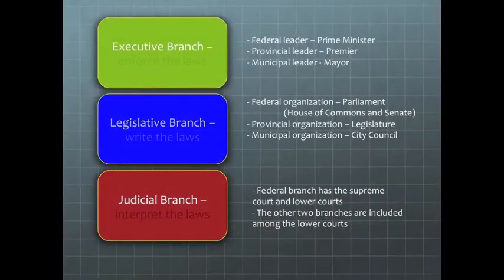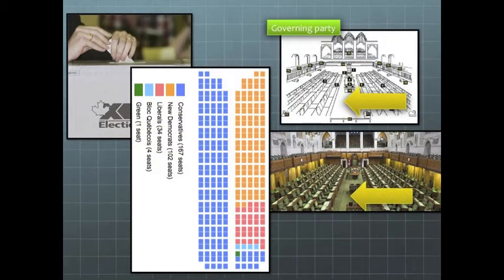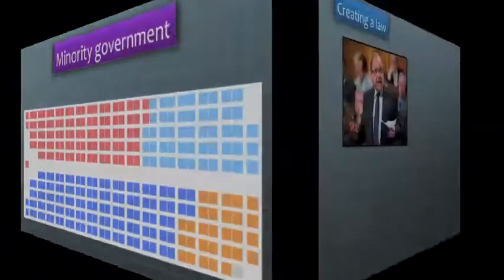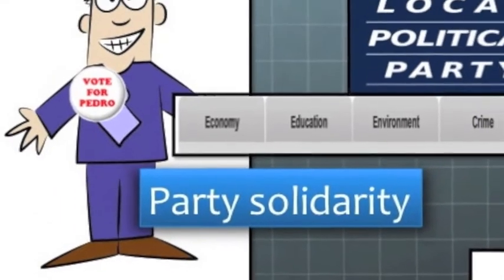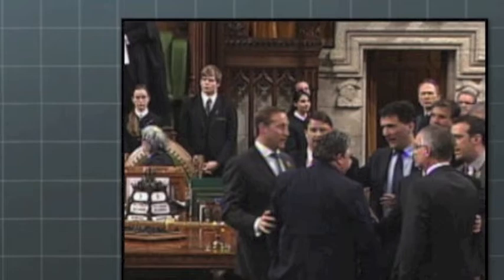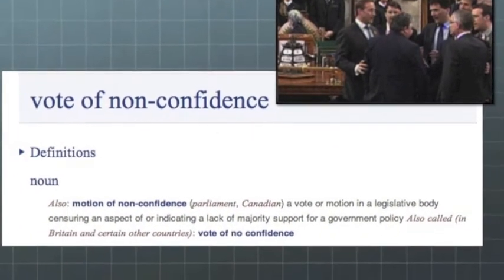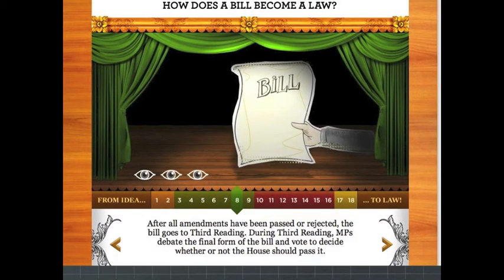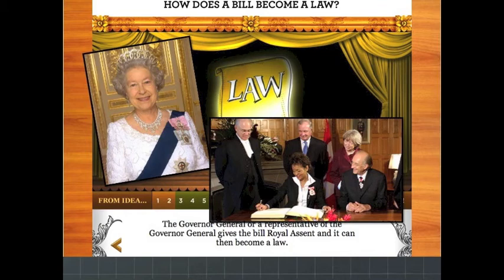Social Studies 9 Government Unit Video 8 - Creating Laws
I am sorry there are ads on this video - I purposely chose to not monetize my videos to prevent ad pop ups but YouTube has changed their terms of service to allow them to put ads in for their own profit.